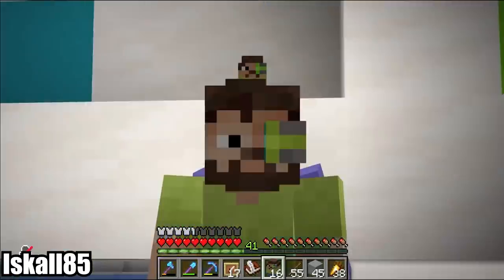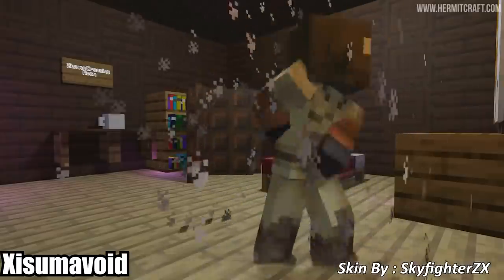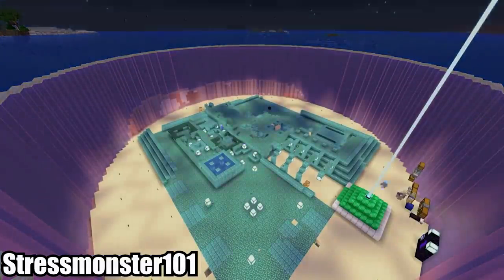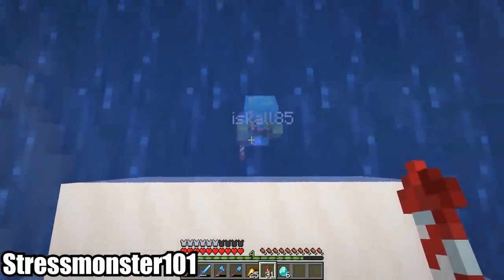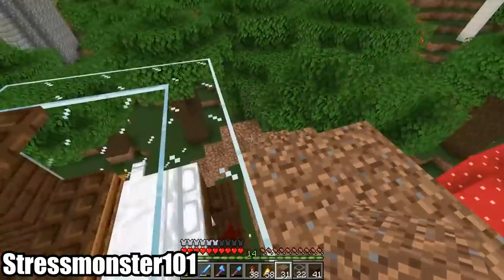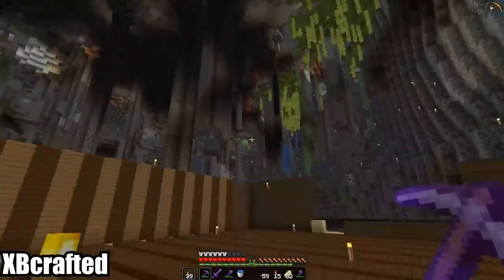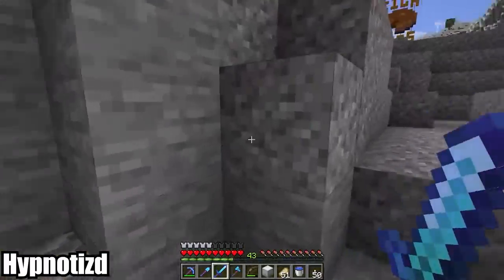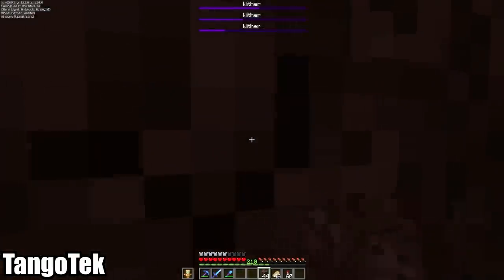Hermitcraft RECAP - Season 9 Week 6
This week, on Hermitcraft!

This episode covers videos released between Saturday April 9 and Friday April 15, 2022.

The song on the disc Xisuma and Keralis are listening to is elybeatmaker's "No No No" Remix